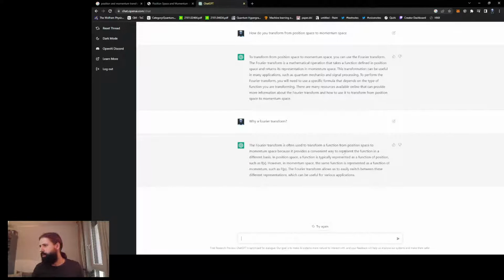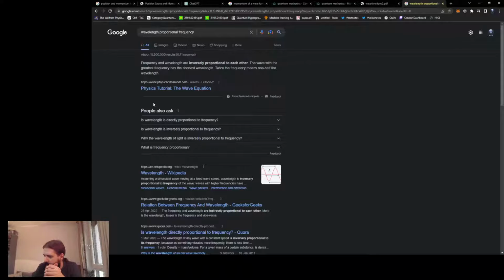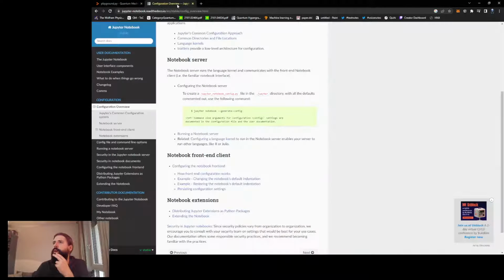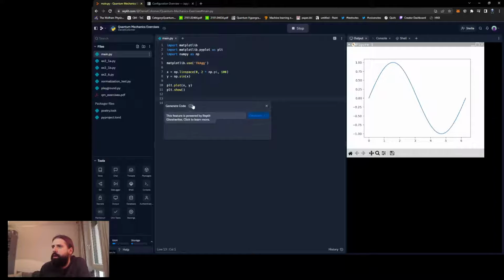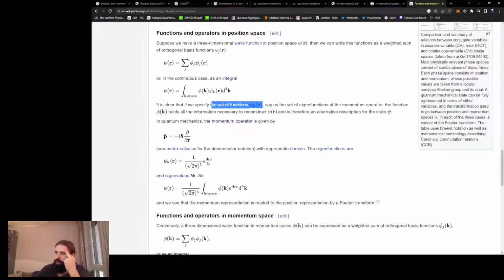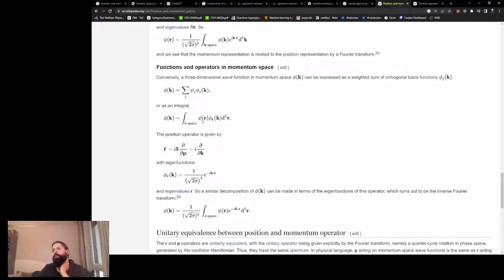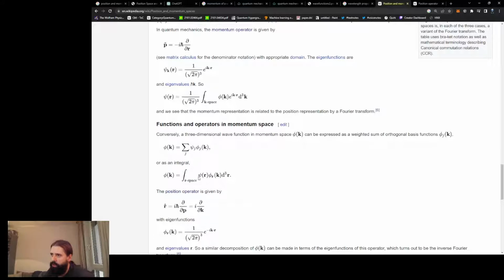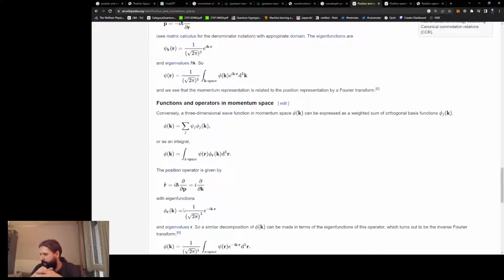Exploring the position and momentum conversion. Basic flaw identified!!! (part 8)